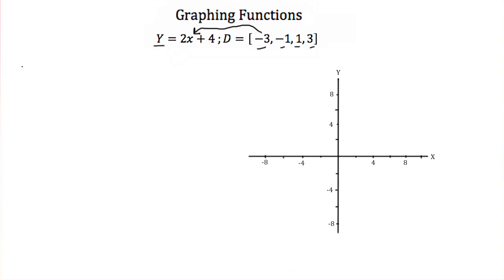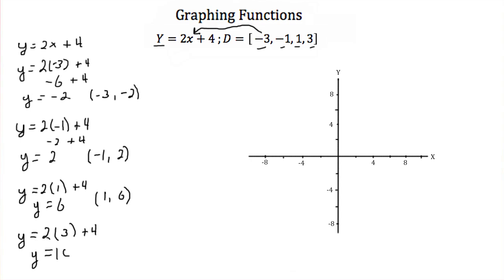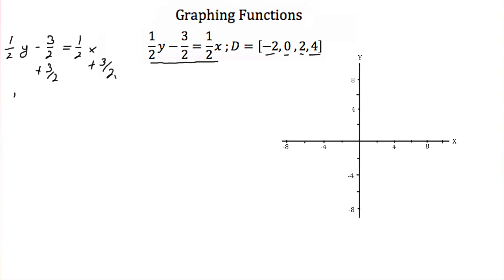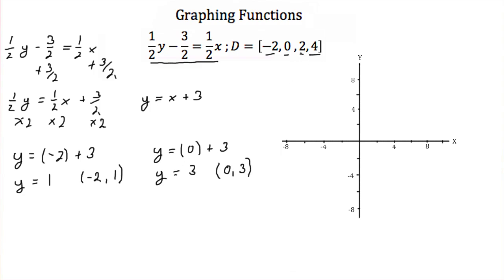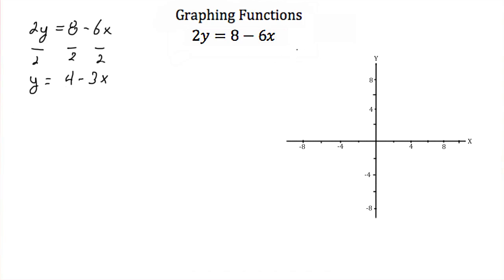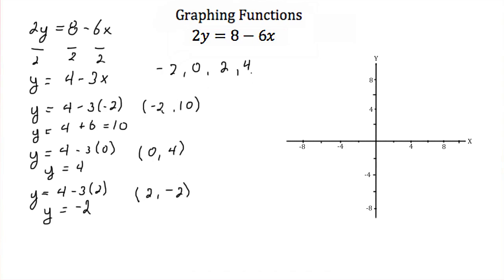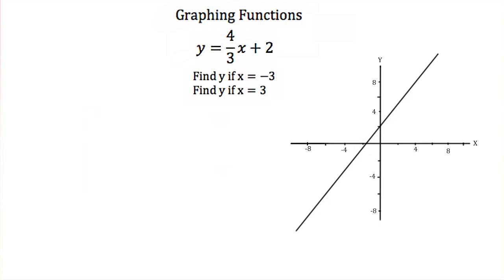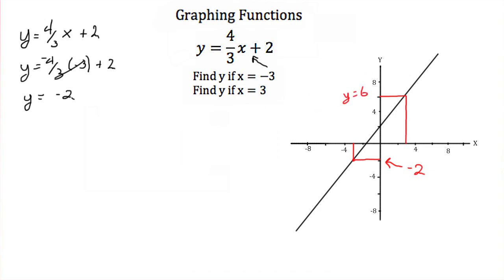Graphing a Function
Click show more for Video Description:

Graphing Functions using a given Domain, Graphing functions, and using graphs to evaluate functions.